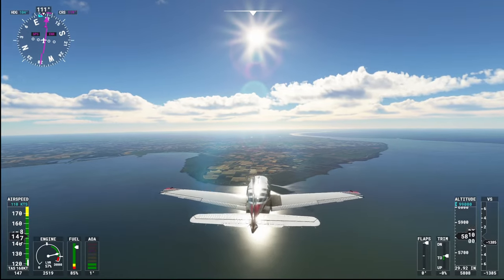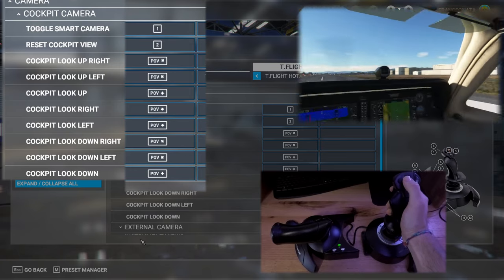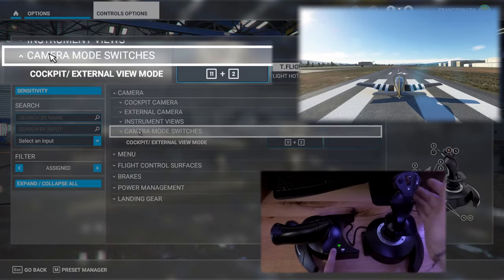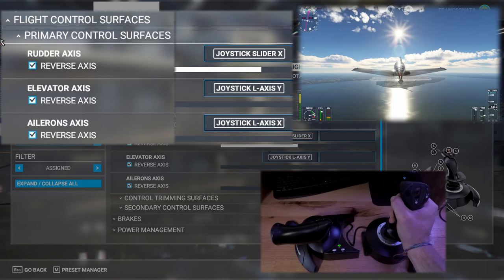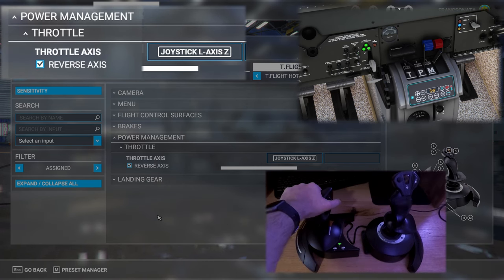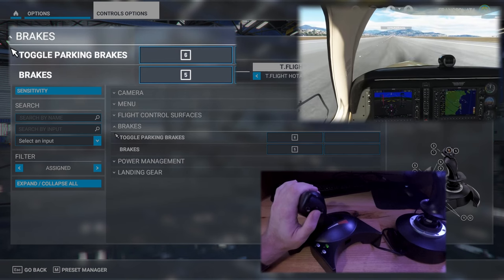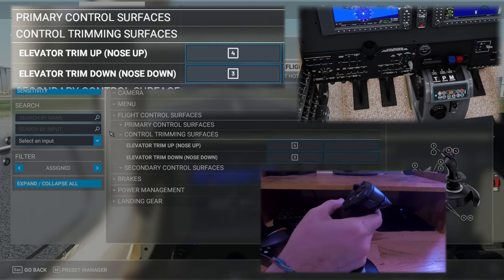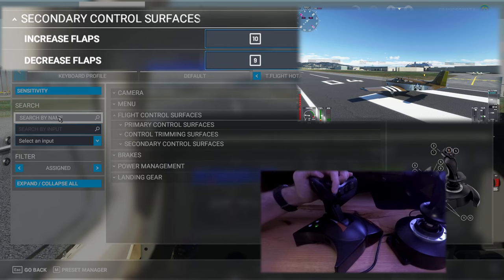HOW TO SETUP HOTAS X CONTROLS MICROSOFT FLIGHT SIMULATOR 2020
This is a short video explaining how to set flight controls in Microsoft Flight Simulator 2020, using the Thrustmaster T.Flight HOTAS X Joystick.  In this video I go through the settings that need to be set for the controller to work.

00:00 Intro
00:10 Setup Camera Controls
00:54 Setup Flight Control Surfaces
01:16 Setup Throttle Controls
01:26 Setup Brakes & Parking Brake Controls
01:45 Setup Landing Gear Controls
01:55 Setup Trim Controls
02:08 Setup Flaps Controls
02:21 Outro